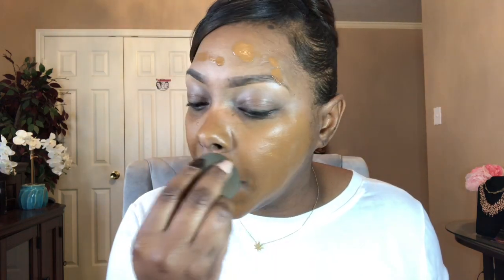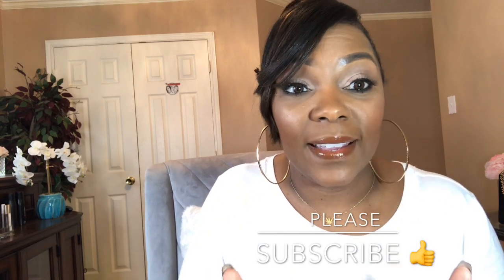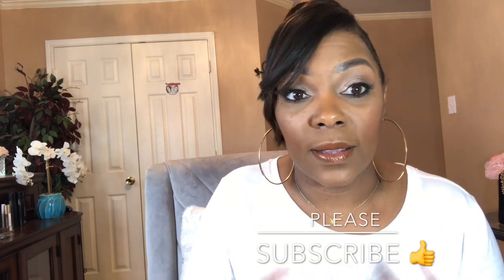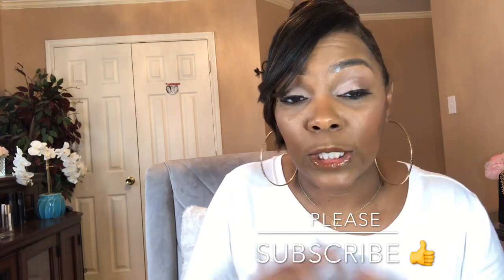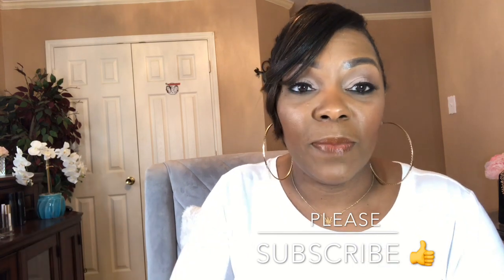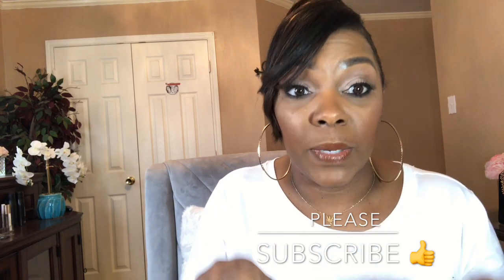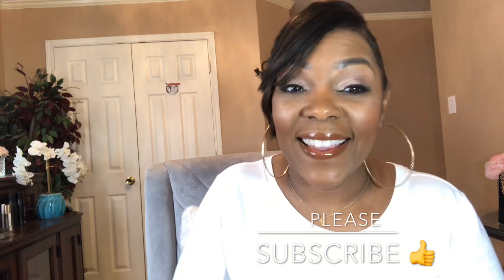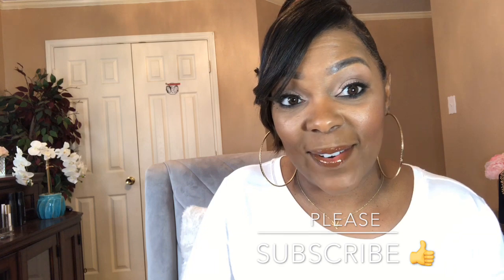The First 48 NYX Can't Stop Won't Stop Foundation Review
Hello makeup beauties, I'm Norma J and I'm actually 47.9 lol, I'll be 48 years old in a few short months.  I just wanted to chime in for those of us that are utilizing these products but may have skin that is a bit more seasoned.  I'm no expert, I'm just sharing my thoughts, hopefully I'll help someone!
XoXo
Product Information
NYX CAN'T STOP WON'T STOP FULL COVERAGE FOUNDATION ($15)
Concealer:  NYX HD Concealer CW 05
Eyes:  MAC Swiss Chocolate and Vex
Cheeks: Wet n Wild Mellow Wine
Lips:  Mented Lip Pencil (Foxy) Mented Lipstick (Deep Taupe) with NYX Lingerie (Clear)

Instagram:  normaj_tradequeen (I trade Forex)